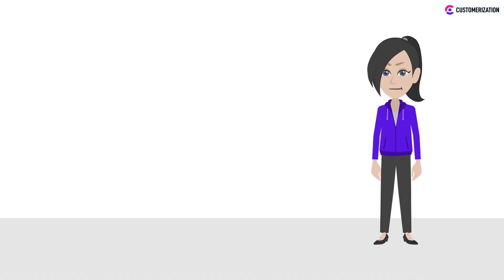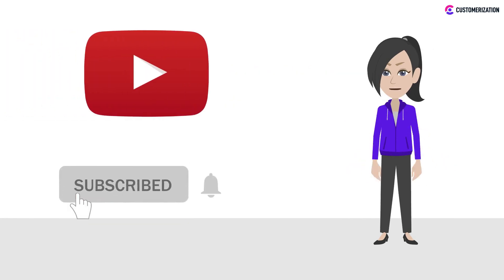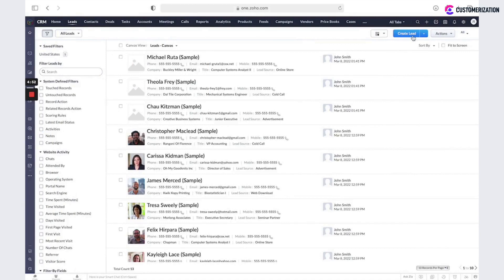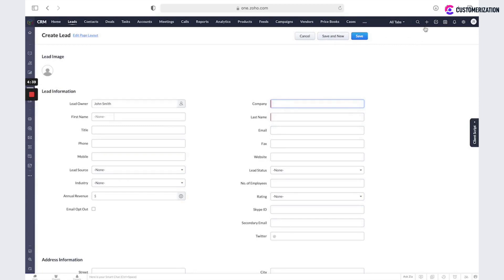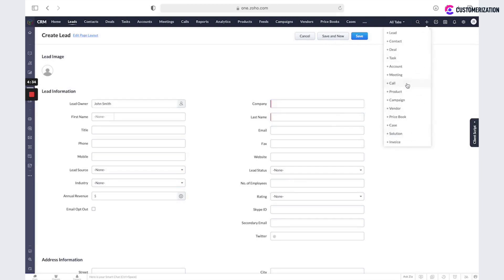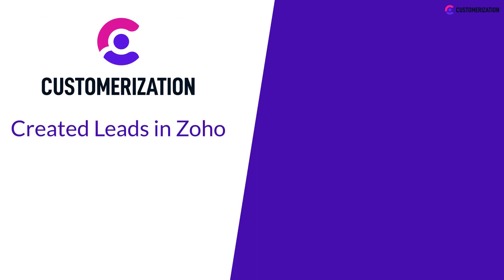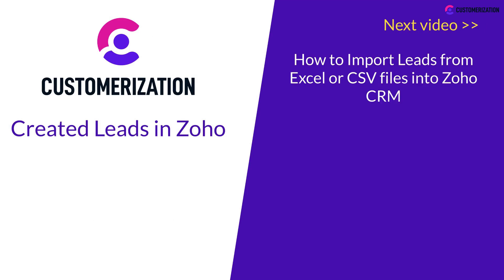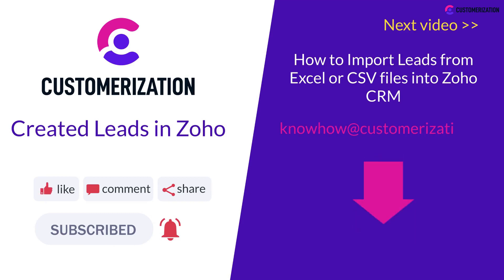How to Create a Lead in Zoho CRM 2022 (FAST AND EASY)!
Zoho CRM Tutorial 2022

Today we're going to talk about creating Zoho crm leads and Zoho crm lead management.

If you want to create a new record in the system manually, open the required module and click on the blue button Create.

Fill in all details and don't forget about all mandatory fields, then click Save or Save and New if you would like to add one more record.

There is also a quick action available here, click on the plus module, fill in details, click Save.

Now that you have followed this Zoho crm setup guide and created leads, you're ready to learn how to import leads from Excel or CSV files into Zoho CRM.

TIMESTAMPS👀🎬
00:00 Start Video
00:22 Creating new record
00:29 Filling fields in a new record
00:41 Second way to create a new record

BONUS !!!

BONUS !!!

OUR SERVICES
Fully utilizing ZOHO’s potential requires specific expertise. Our team can quickly handle any implementation – zoho crm overview to the most complex – from speedy CRM configuration to integration with your ERP system and data migration, to effective training and user adoption.